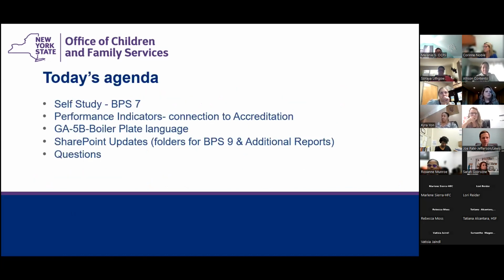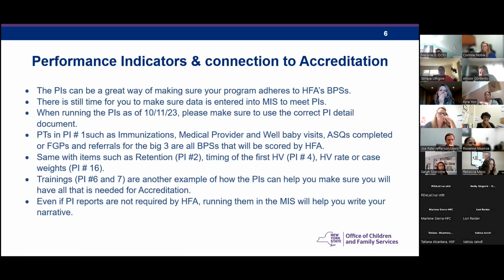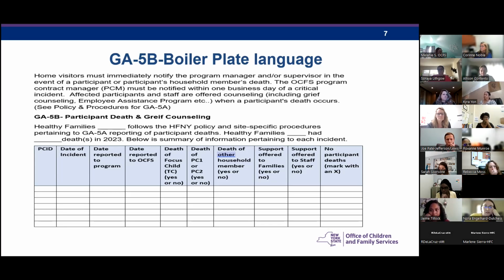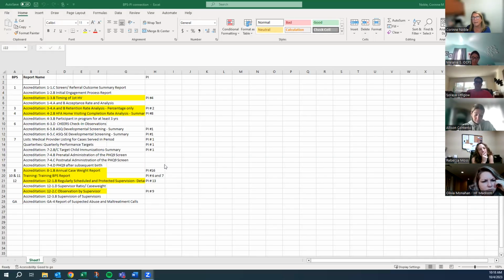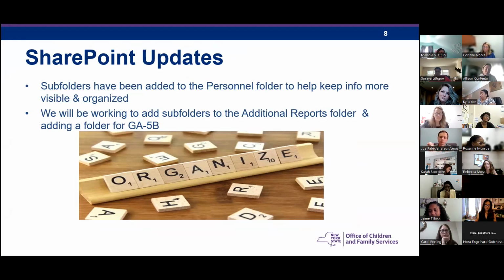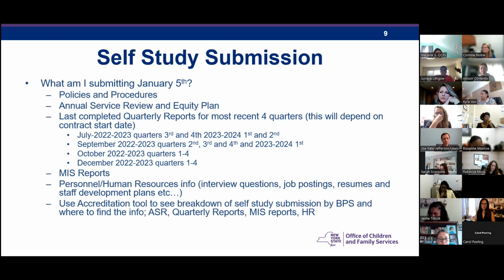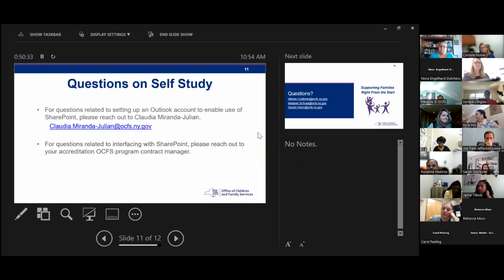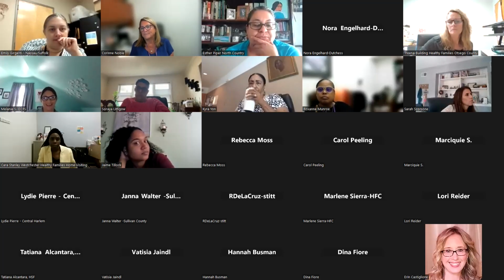HFNY Accreditation 101 - Workshop #09 - October 2, 2023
This is the ninth in a series of recorded Zoom meetings to discuss the upcoming accreditation of the Healthy Families New York state-wide system in 2024. This is the recording from the ninth session, focusing on the connection of the Performance Indicators and their connection to the Best Practice Standards, held on October 2, 2023.